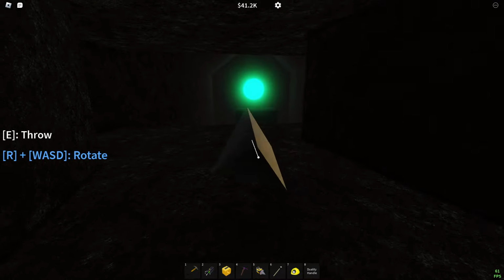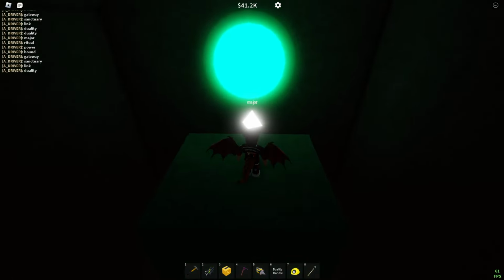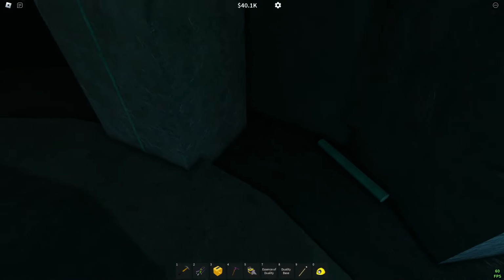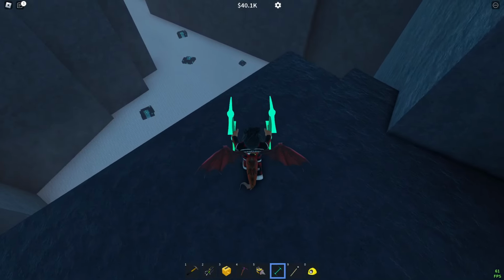Refinery caves duality pickaxe + the power badge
In this video, I will show you step by step how to get the new duality pickaxe and in the process the power badge.
EDIT: You can reuse the pyramid, just join another server.